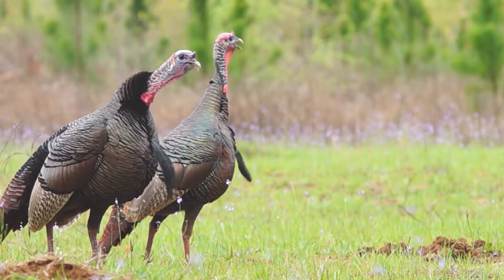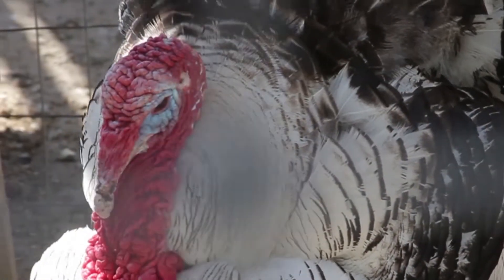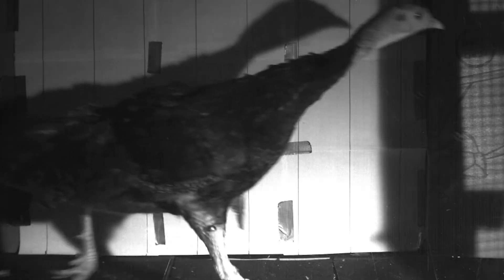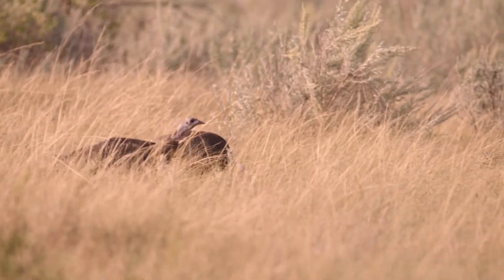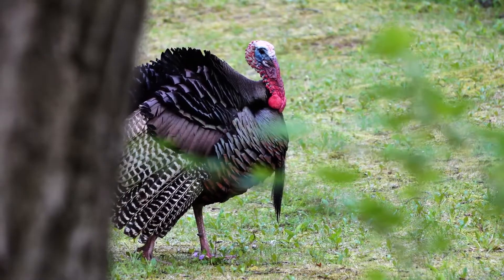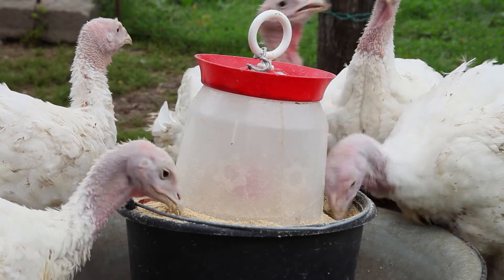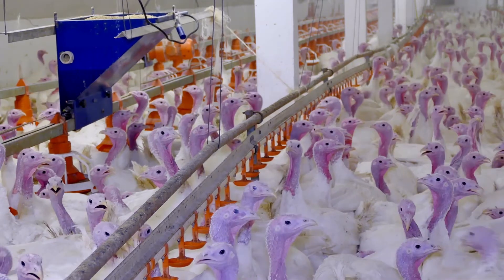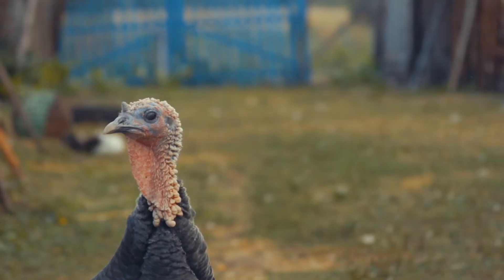Turkey Battle: Wild vs. Domestic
(Inside Science) -- They may sound the same, but wild and domestic turkeys do have their differences, from their dramatically different looks to their distinct meat flavor and tenderness. But scientists wanted to delve deeper into why and how the turkey -- that ends up on the plates of more than 46 million Americans each year -- turned out the way it is.

“The changes in the domestic turkey have largely been due to selection for increased meat production. And so that's led to very large birds,” said Kristin Stover at the University of California, Irvine.

Stover and her colleagues wanted to see how these large birds compared to their wild turkey counterparts. “So, I raised the wild and domestic turkeys myself.”

Wild turkeys can run up to 20 miles per hour. Using high-speed cameras, Stover measured how fast both turkeys could run. “I found that the domestic turkeys were much slower than the wild turkeys,” said Stover.

Which isn’t too surprising considering most domestic turkeys are bred to carry more meat on their bones. “I was interested in looking at the bone support that's actually carrying all this weight,” she said.

To study this, Stover also took CT scans of both turkeys.

“I CT scanned the turkeys every two weeks until they were 14 weeks old. And the biggest reason that I stopped was because the domestic turkeys got too large for the rotating C-arm of the CT scanner.”

The results showed that domestic turkeys were not just a bigger version of wild turkeys. “They actually have shorter bones than you might expect based on their increase in body mass. So even though a bone is short, it's very strong,” said Stover.

Another unique difference, and fun fact, is that domestic turkeys waddle when they walk but wild turkeys don’t. So genetically speaking, wild and domestic turkeys are the same species, but that’s about where their similarities end -- according to science.